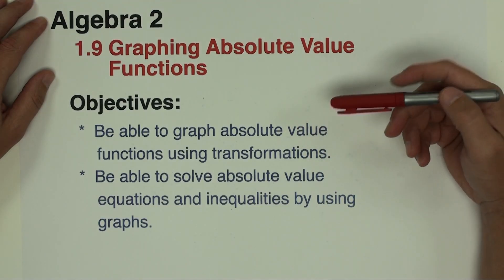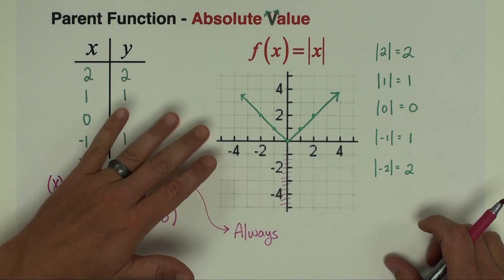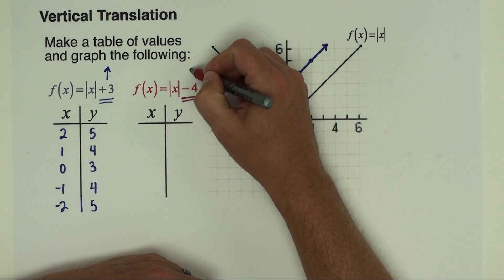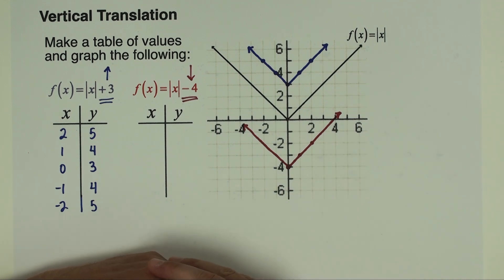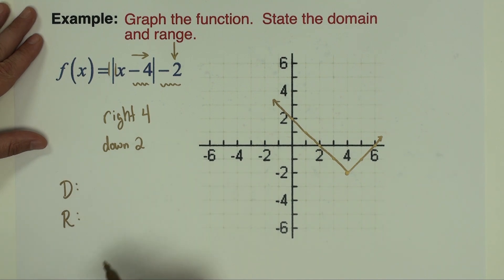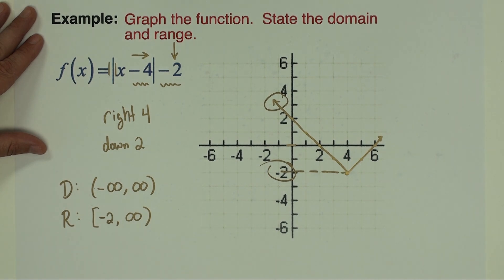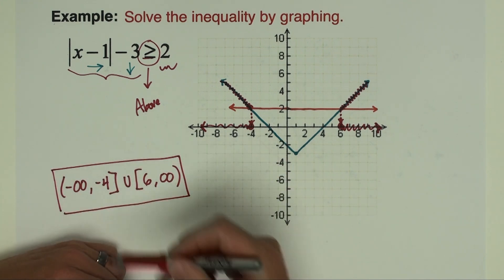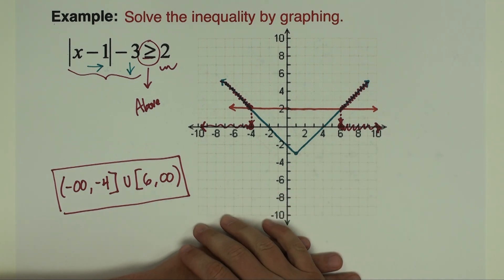1.9 - GRAPHING ABSOLUTE VALUE FUNCTIONS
In this video I will teach you how to graph absolute value functions including all the different transformations you can do on the function.  Domain and range will also be discussed for all absolute value functions.  Finally, I will show you how to solve absolute value equations and inequalities by using the graphs of the absolute value functions.